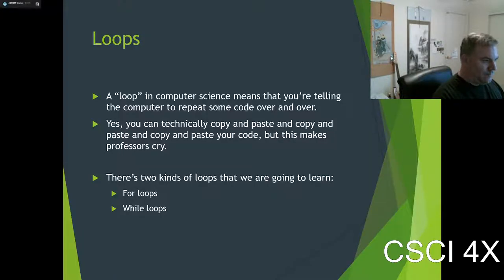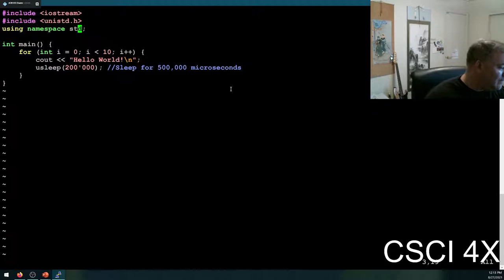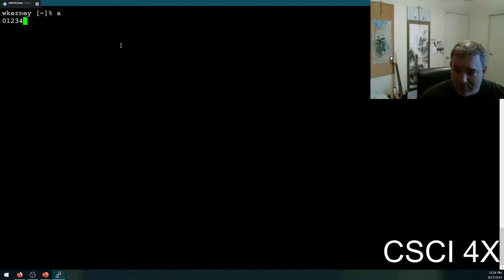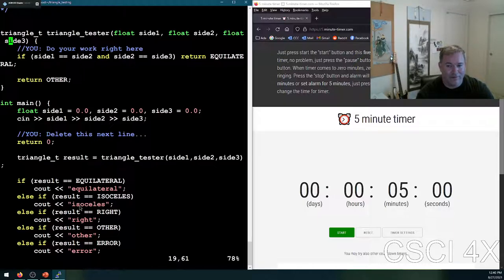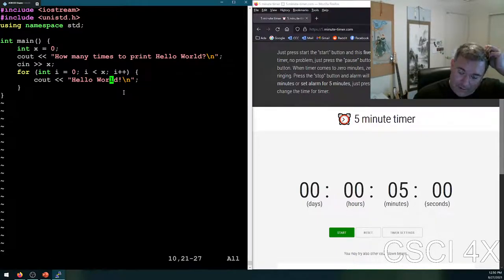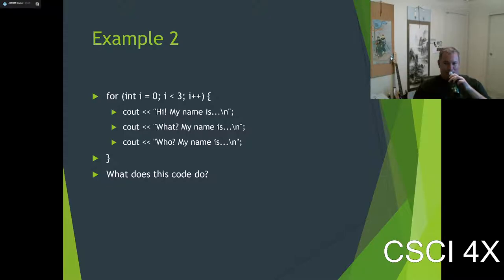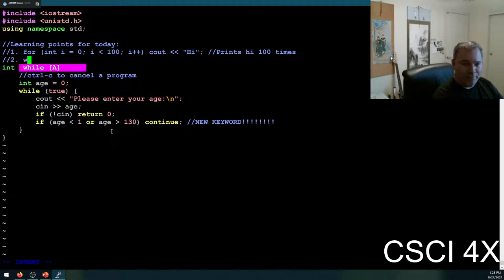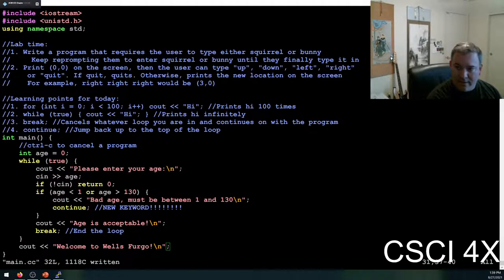For and While Loops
Today we learned two key elements of C++: for loops and while loops.

Even though you can kinda do whatever with whichever in C++, I mentally divide loops into two categories:
1) When I know how many times I need to repeat something, like 50: in which case I use a for loop.
2) When I don't know how many times a loop will run: in which case I use a while loop.

We go through the syntax here and give plenty of lab time to work on exercises.